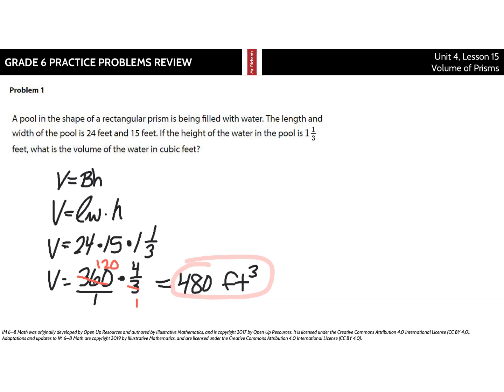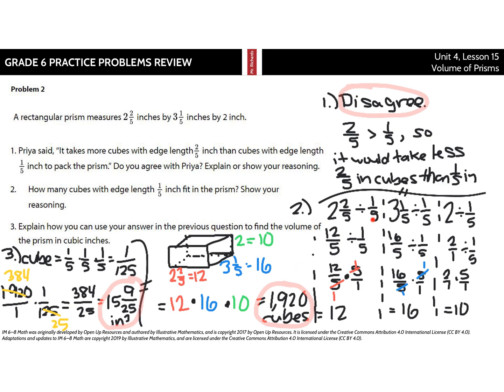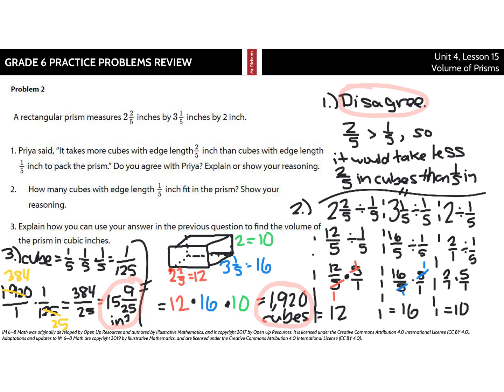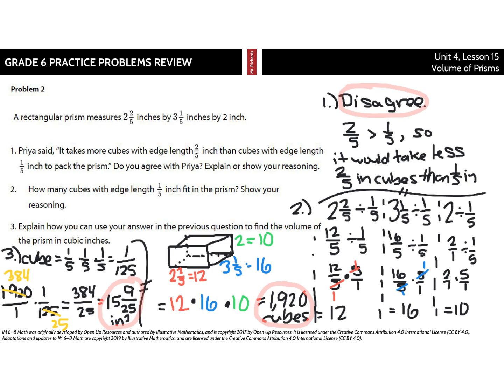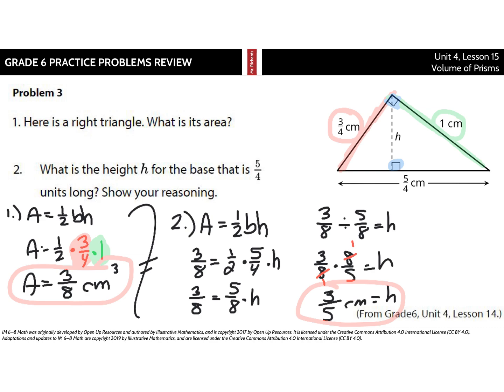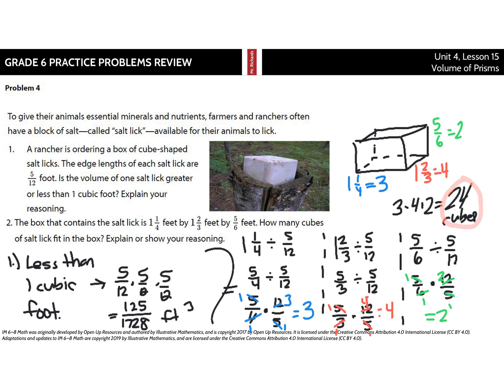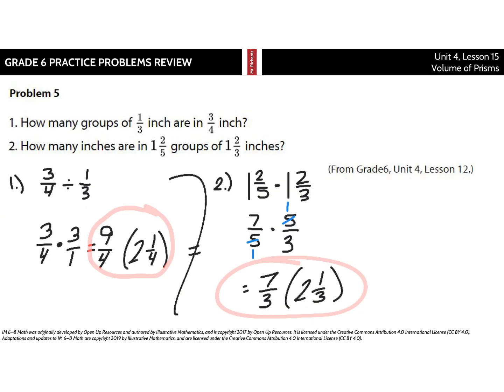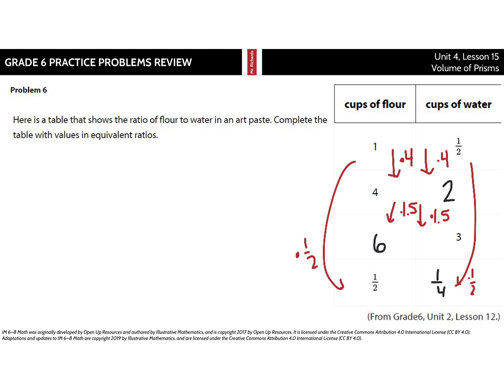Grade 6, Unit 4, Lesson 15 Practice Problems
Volume of Prisms